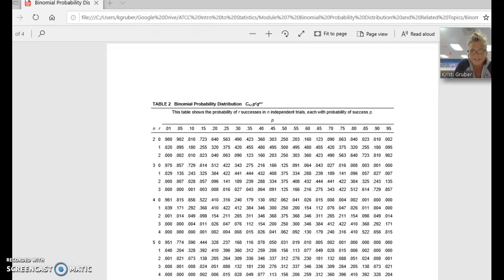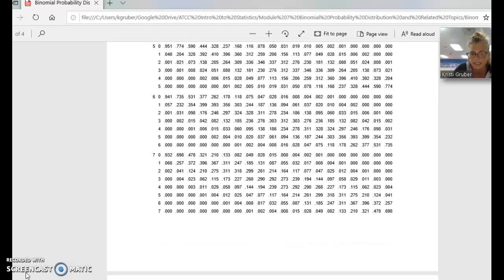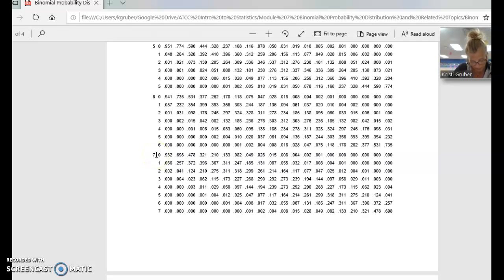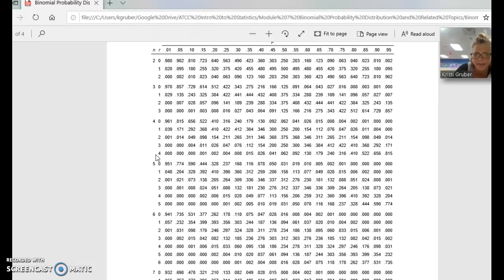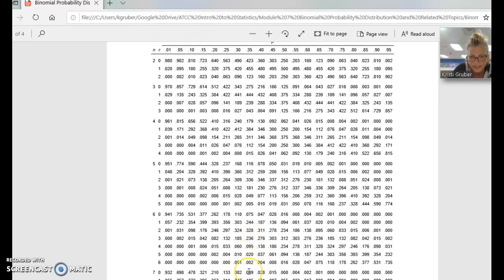Using BP table